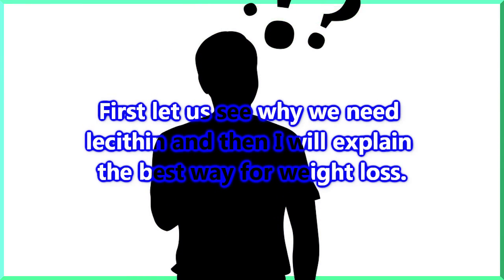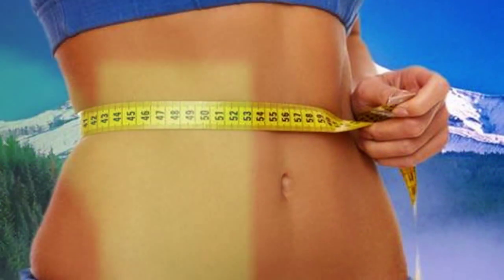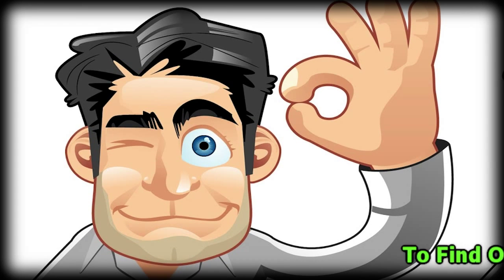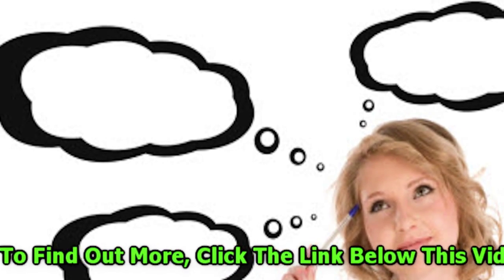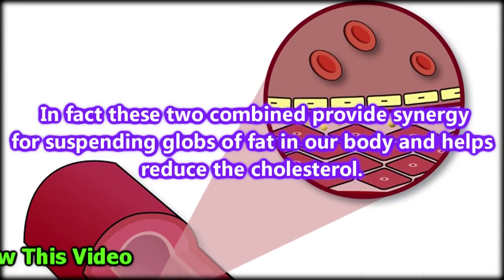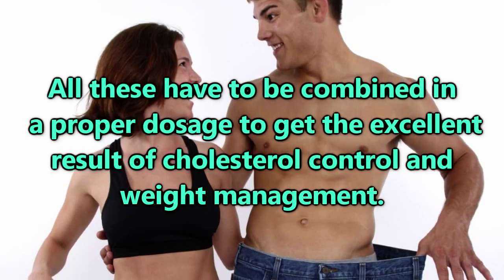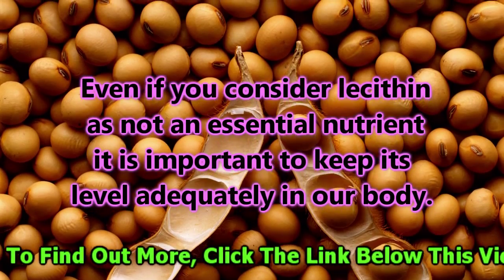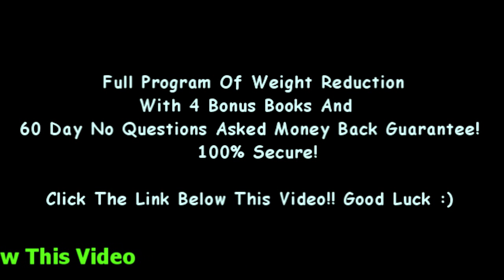Use Soya Lecithin to Lower Cholesterol |HD